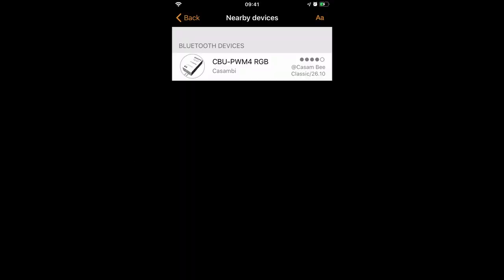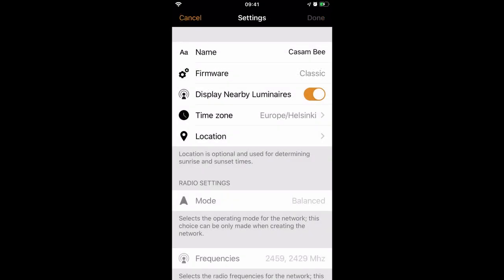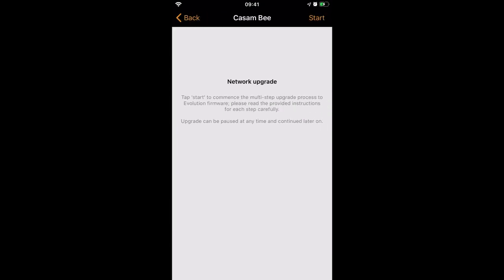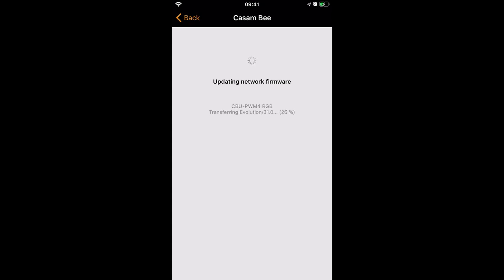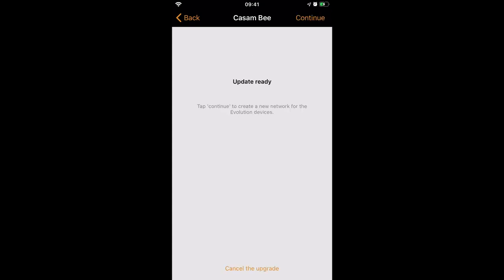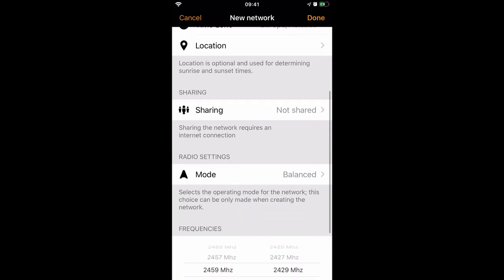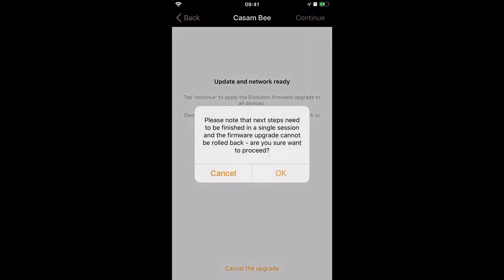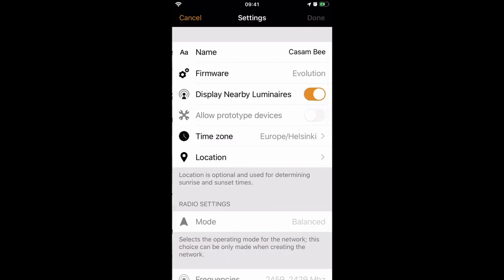Casambi Tutorial 14 - Evolution network upgrade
In this video we cover how to upgrade from a Classic network to an Evolution network.